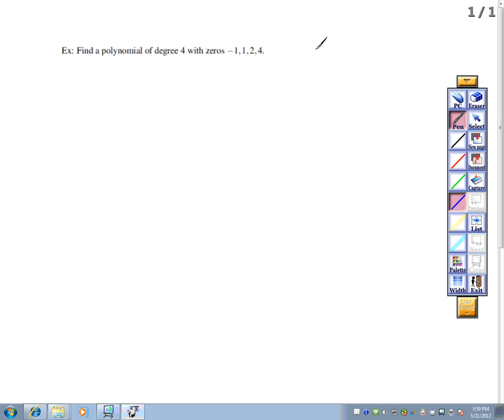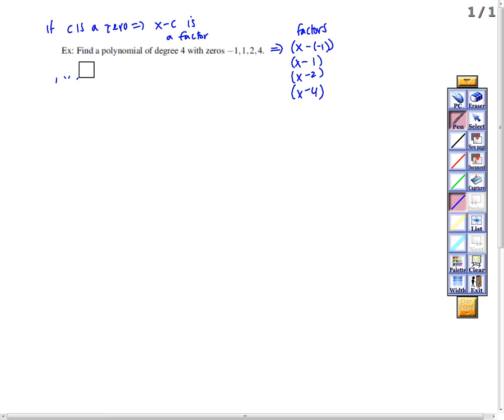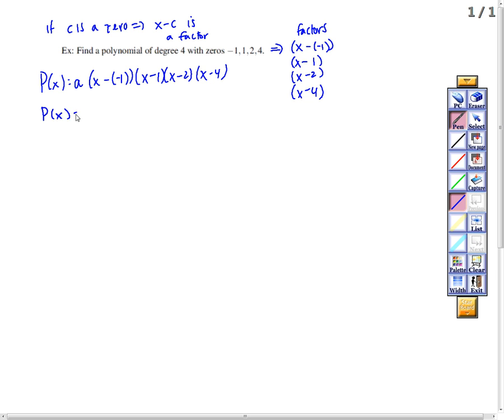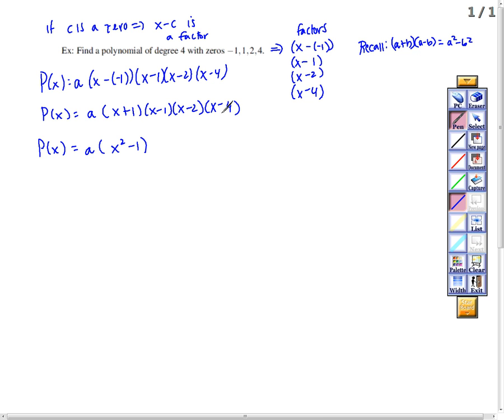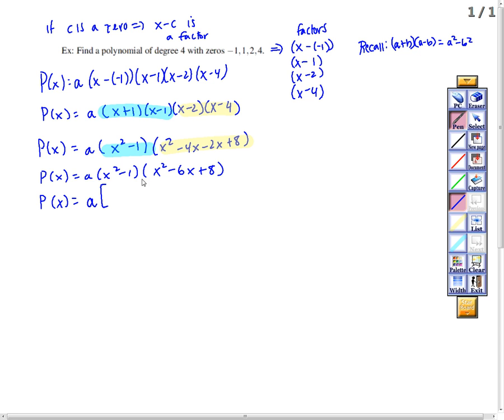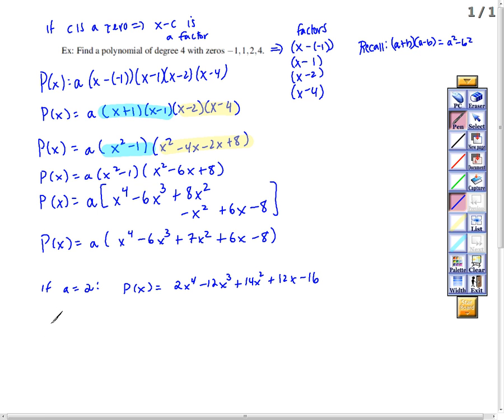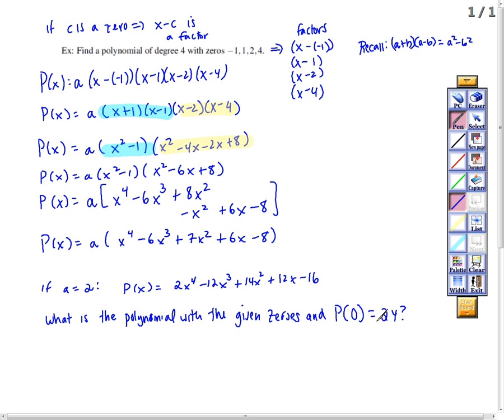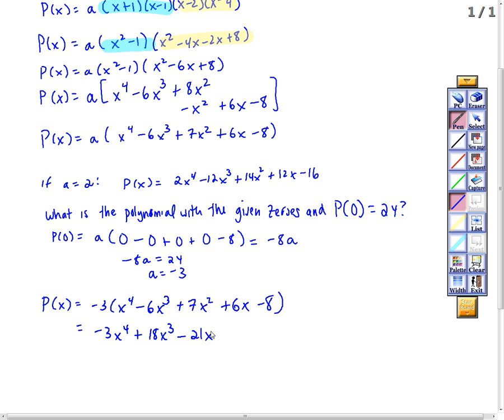Find a polynomial given its zeroes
Find a polynomial given some of its zeroes